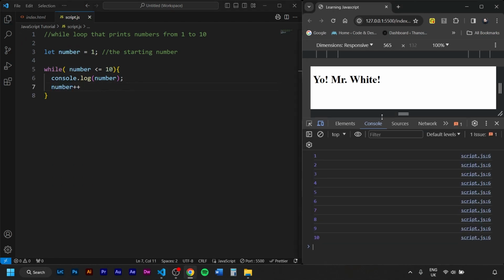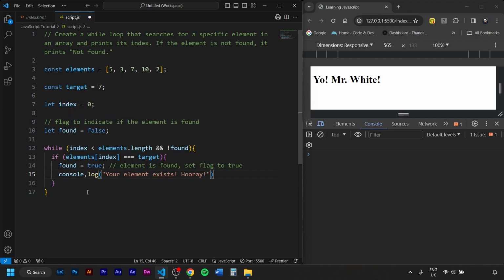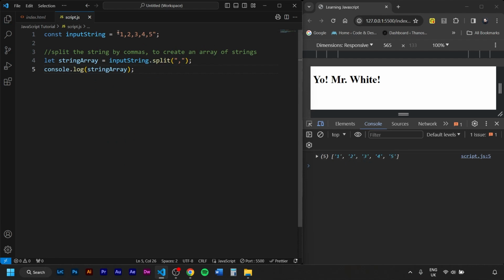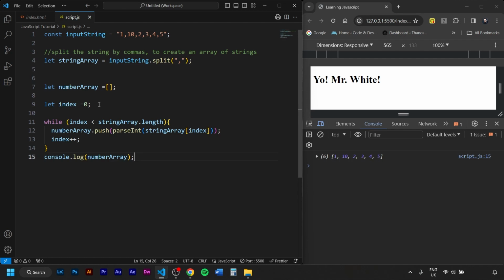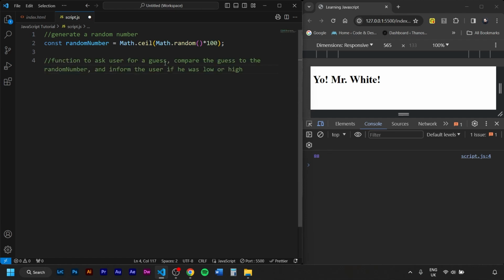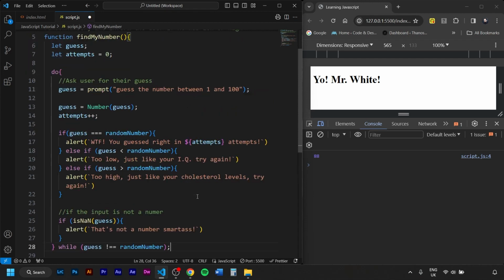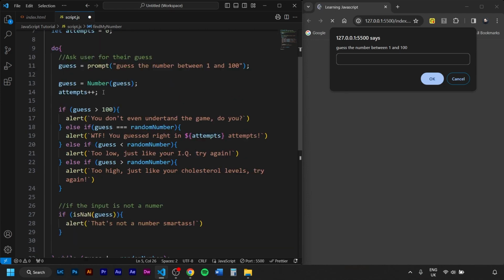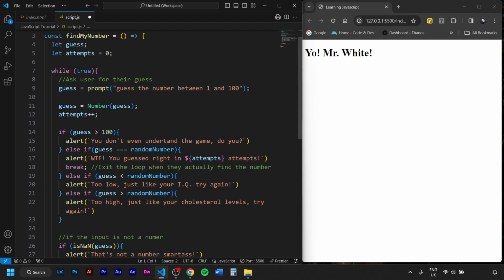09 - The Ultimate JavaScript Tutorial for Absolute Beginners | While Loops, Math.random, do while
In this lesson, we are going to introduce while loops and try several examples with them.
Towards the end of the lesson, we are going to build a very fun game in JavaScript!
We will use Math.random and try different syntaxes and logics, like do...while, classic while, classic functions, and arrow functions.
So, make sure you don’t miss this opportunity to experiment with JavaScript!

00:00 intro to while loops
01:03 Find array element
04:30 Turn string to array of numbers
07:57 Guess the Number game